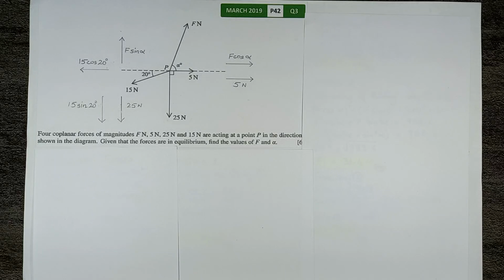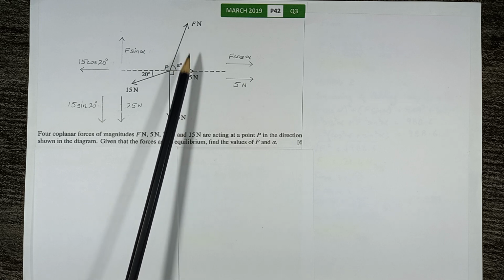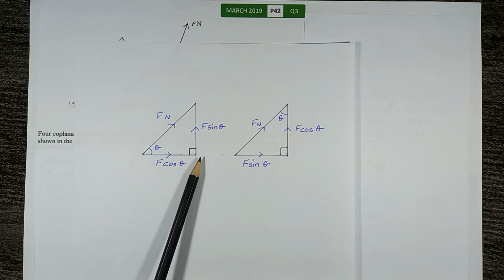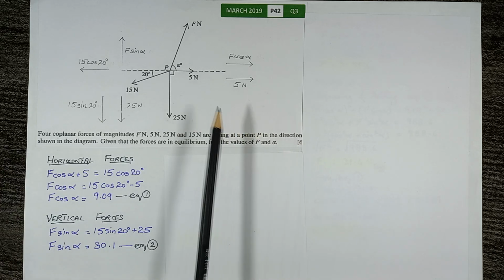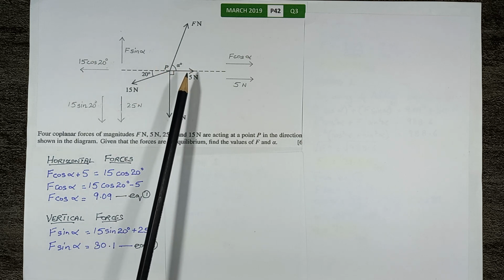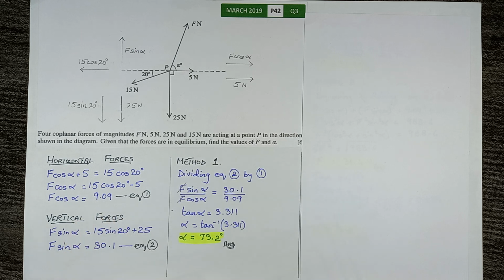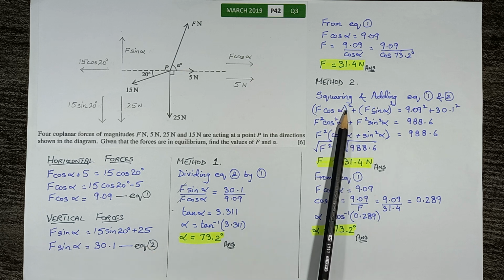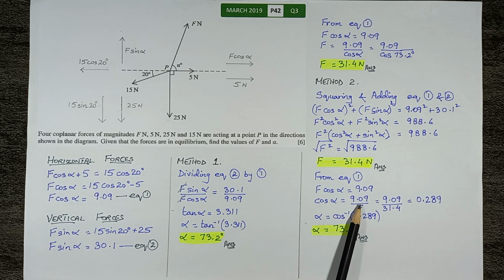9709 Mechanics - March 2019 - Paper 42 - Q3 | CAIE - As Level